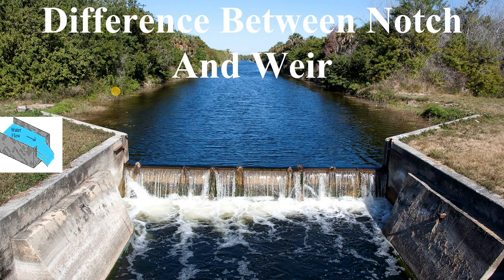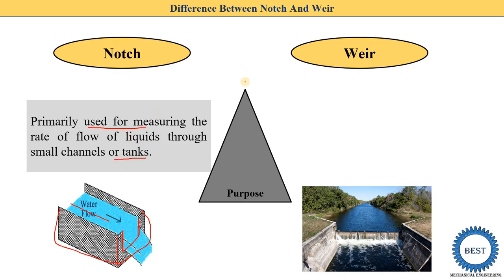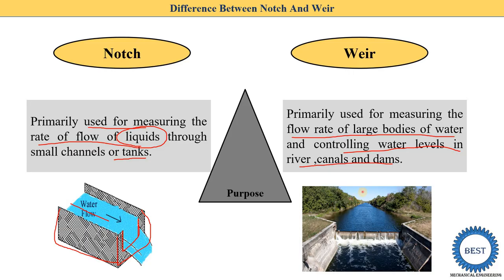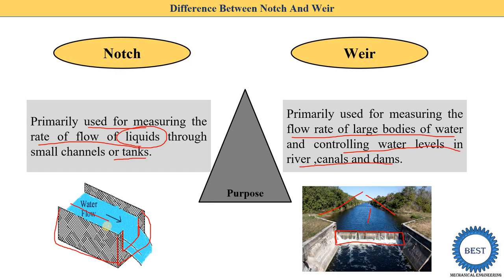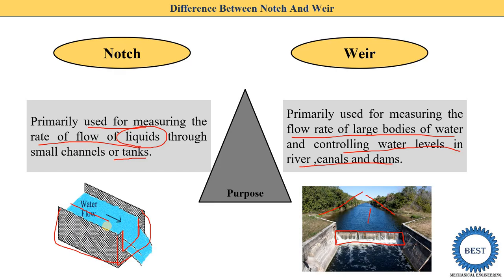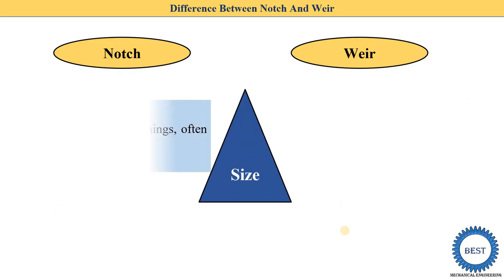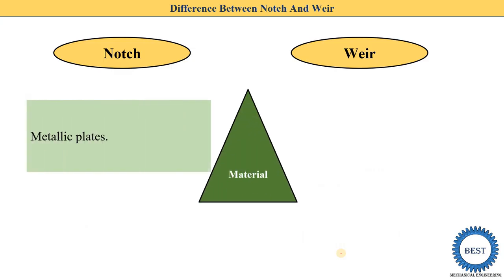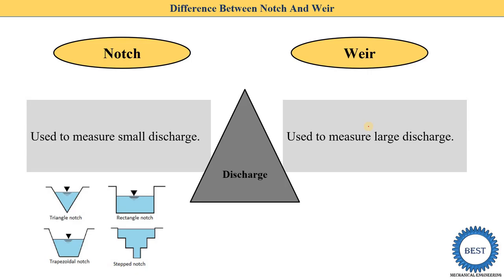Difference Between Notch And Weir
In this video, I explained Difference Between Notch And Weir.